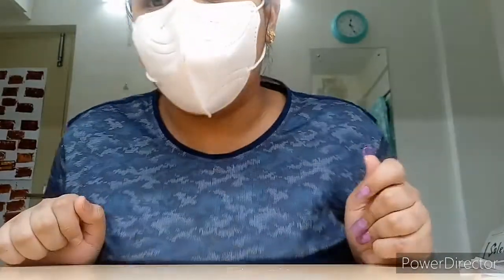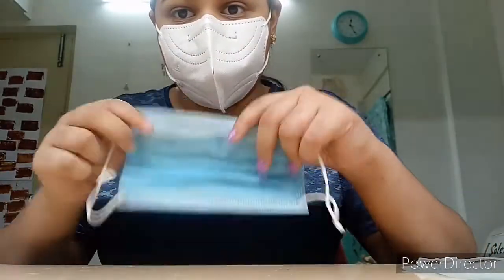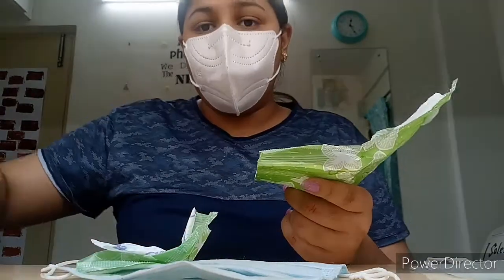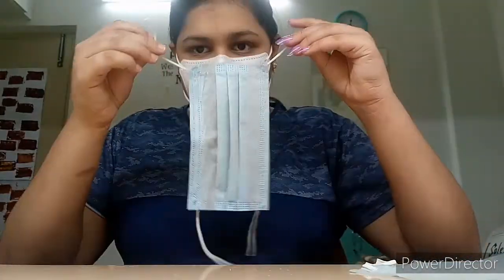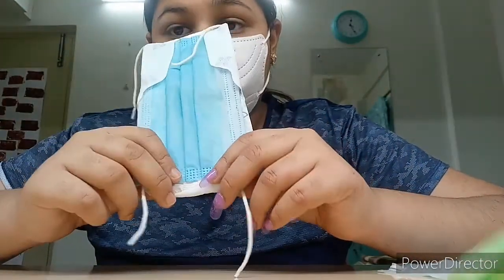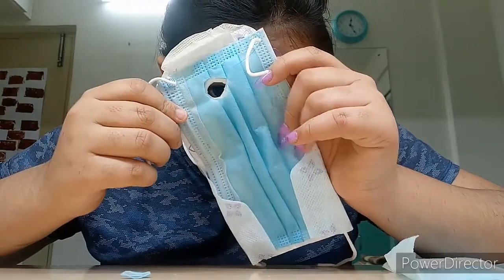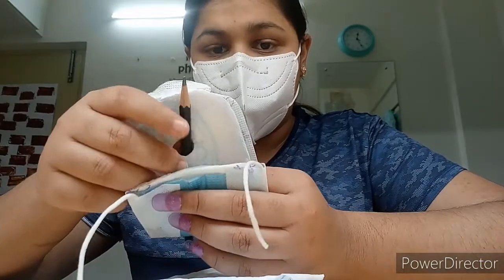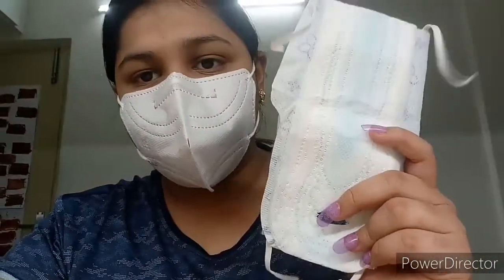Making a diaper for a baby kitten (must watch)